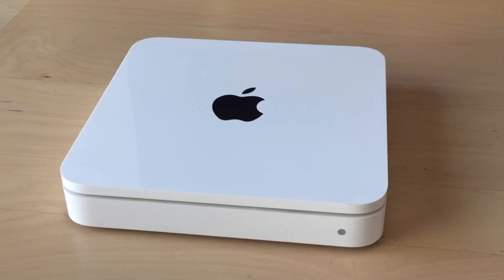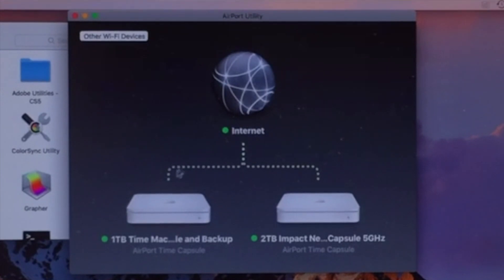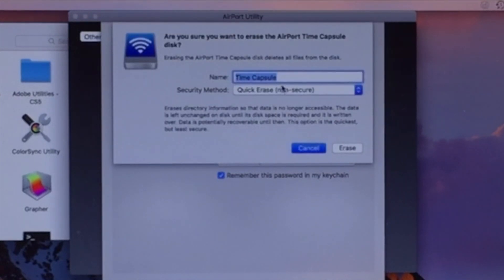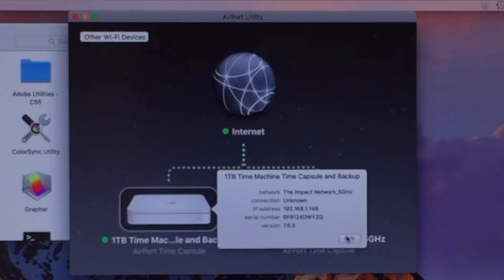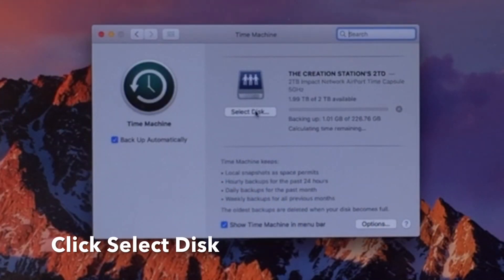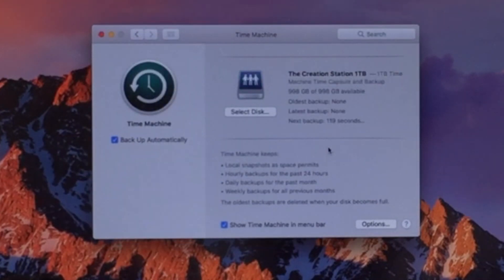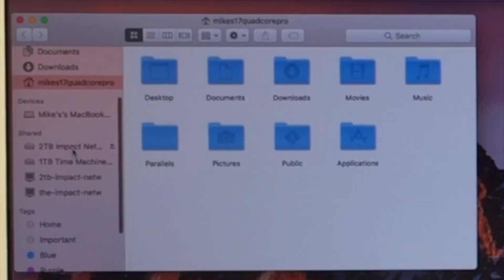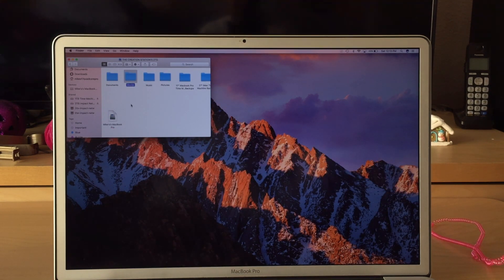How to SetUp Your Time Capsule as a Time Machine Backup and as a Hard Drive Step 2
This video is about How to Connect Your Time Capsule Wirelessly and Setup Time Machine and internal Disk Files